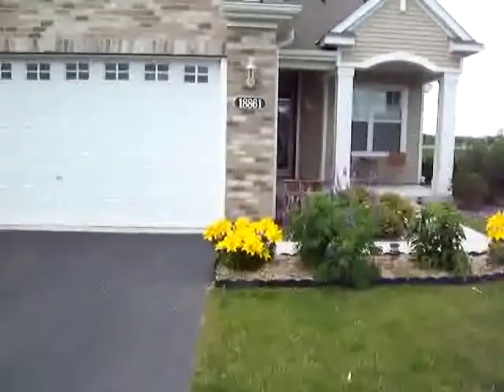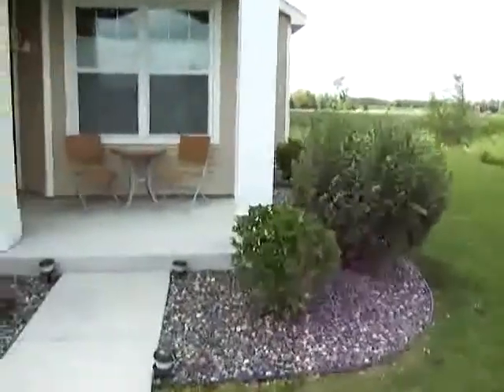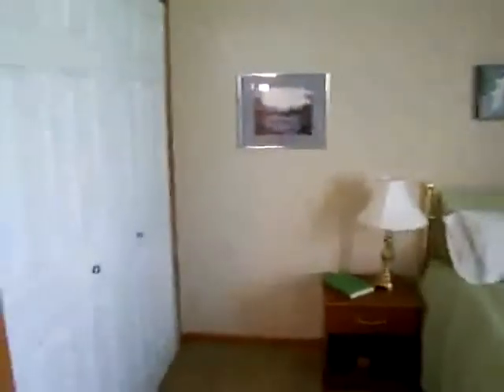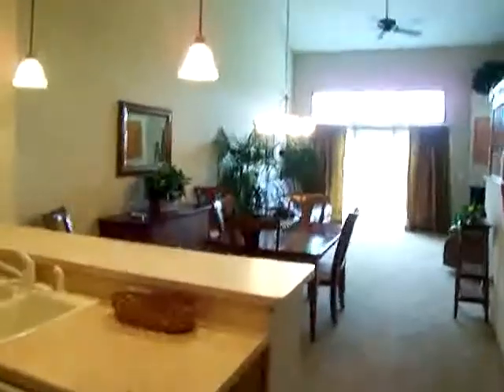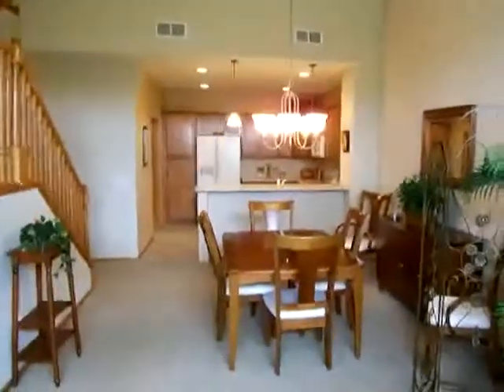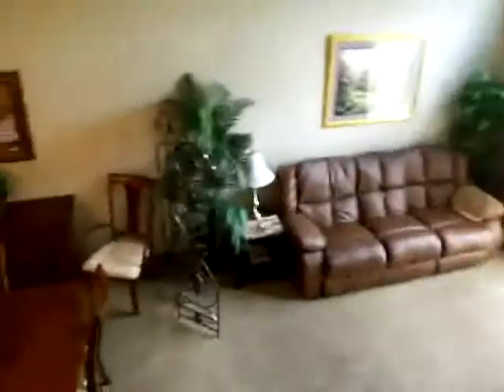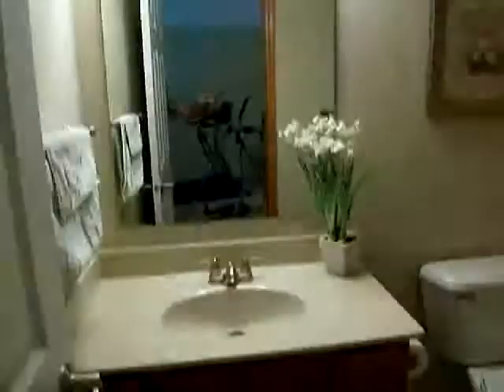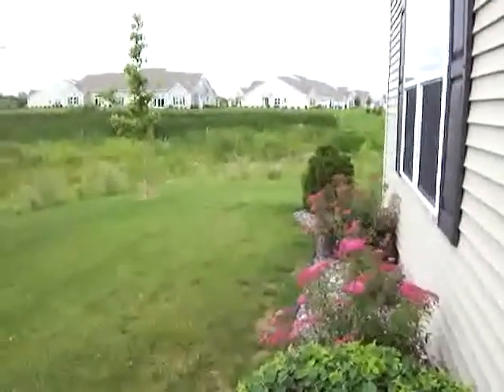Maple Grove Real Estate - 18861 97th Place N - Home For Sale - Ken Carpenter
All one level living-End unit surrounded by wetlands. No basement but huge upper loft & storage! Very open, huge vaulted ceilings, maple cabs, located on dead end cul-de-sac, grand master suite - 3 baths!